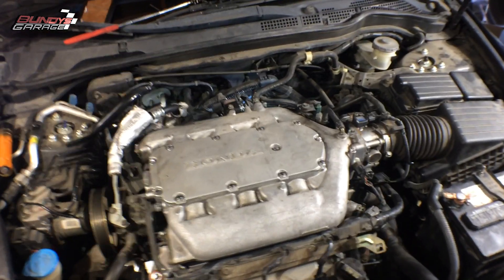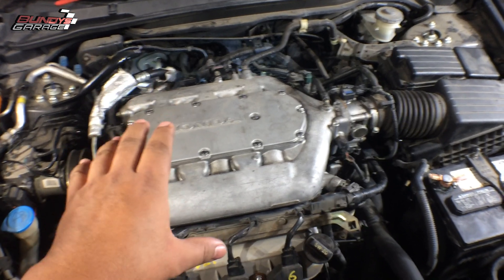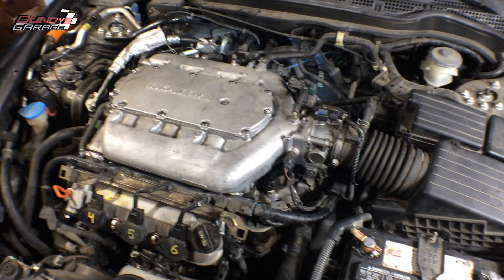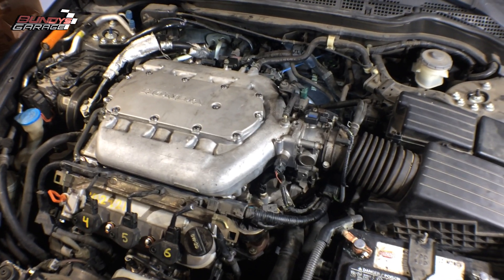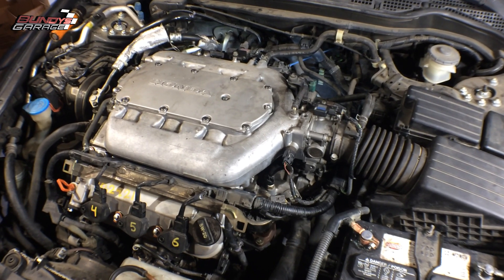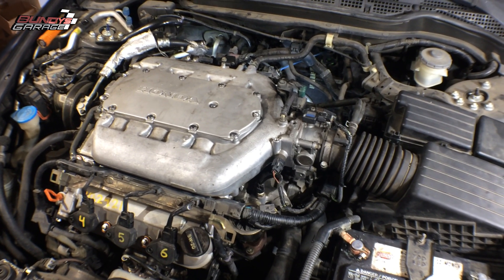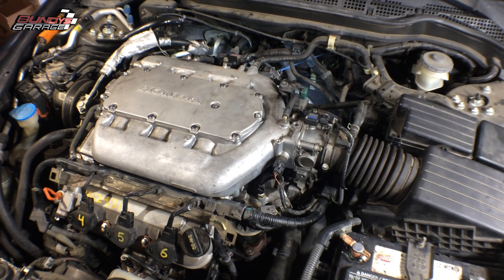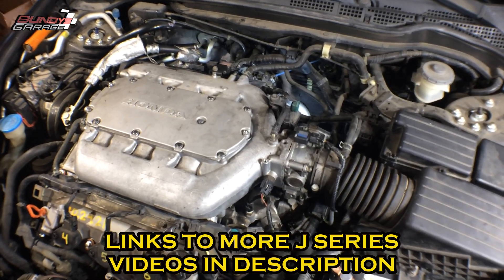J SERIES V6 Broken Bad Rear Motor Mount | Honda Acura Accord Odyssey Pilot Ridgeline TL CL MDX RL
Honda J series V6 how to spot a bad broken rear motor mount. It will be a hard shift from park to reverse and from drive to reverse you will feel a "shutter". And it will also appear to get better as the engine warms up, so that can throw you off!

REAR MOTOR MOUNT ON AMAZON

Bundys Garage